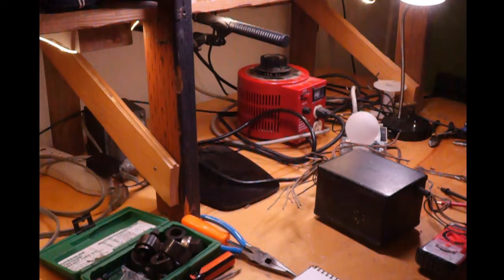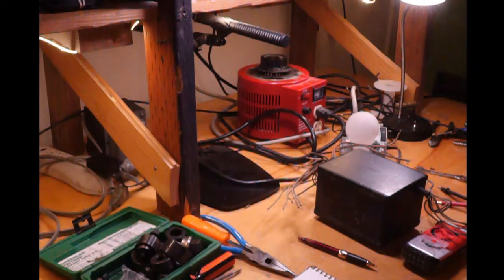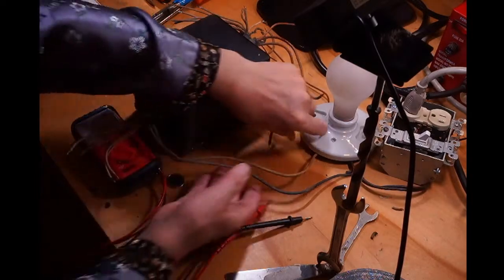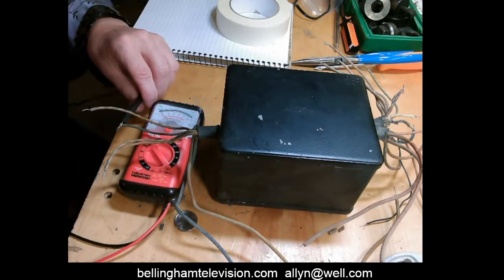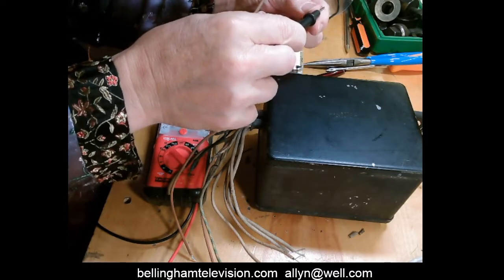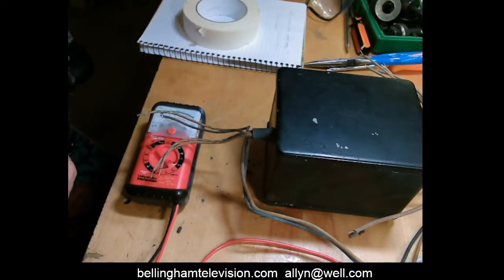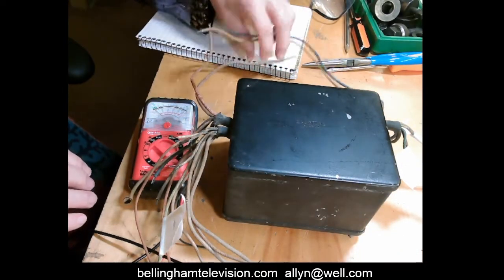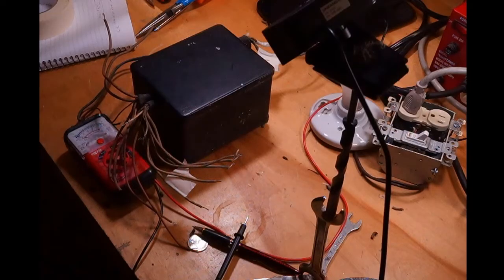First Chapter Building Oscilloscope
The first chapter in my journey building an oscilloscope, an electronic instrument used to measure electronic circuits